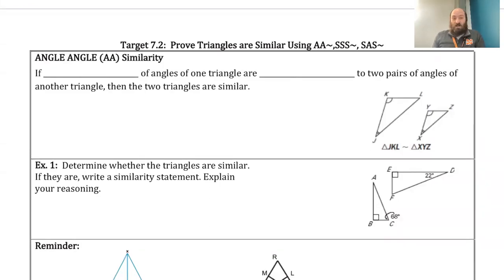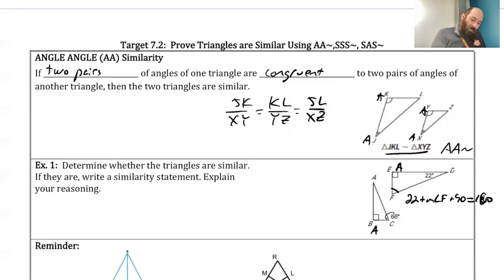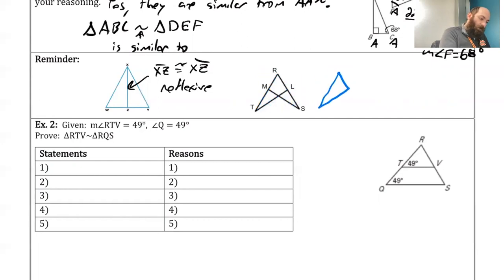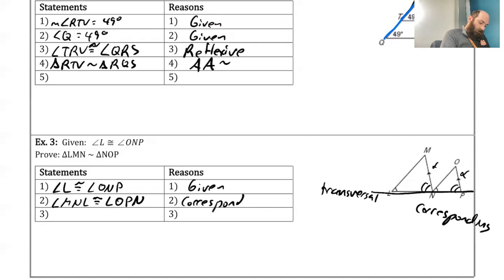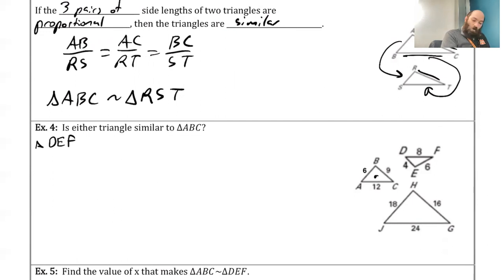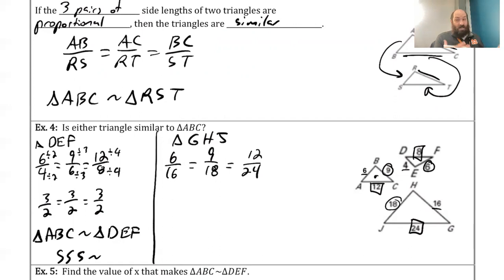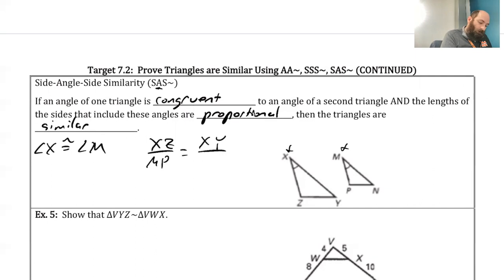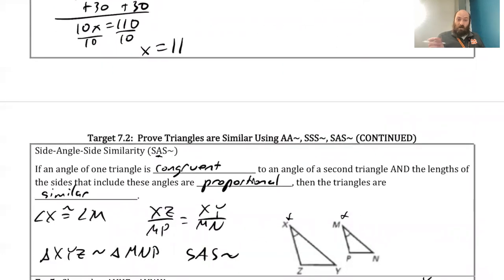7 2 Proving Triangles Similar